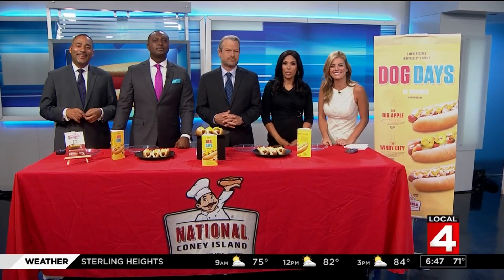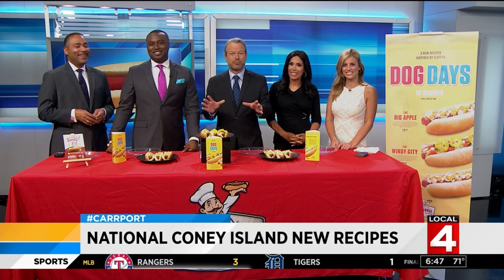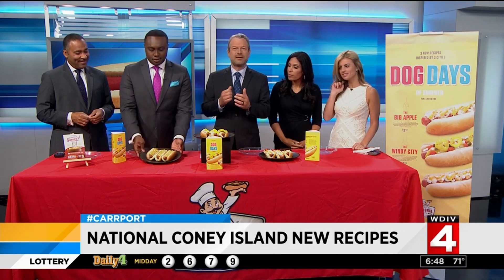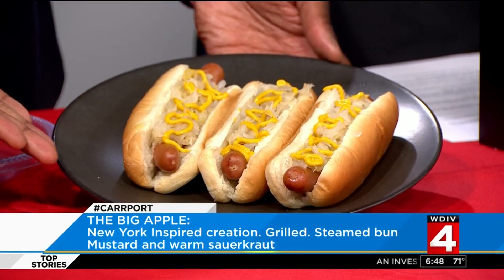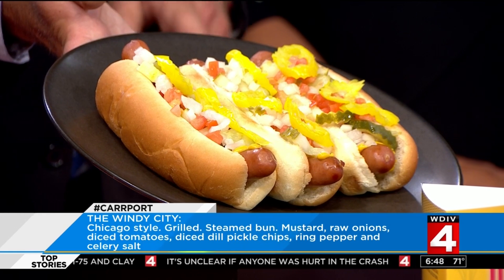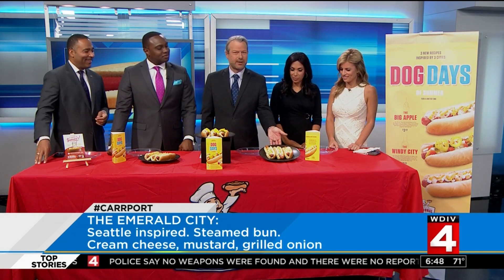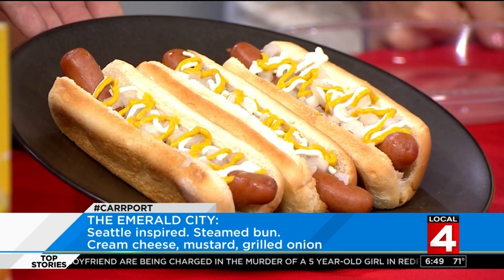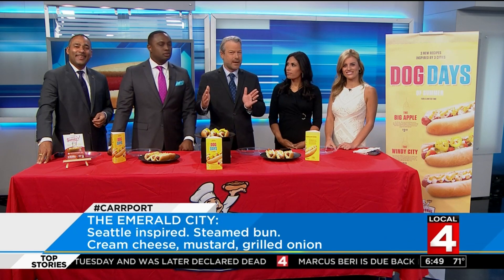National Coney Island unveils new recipes exclusive to Local 4 News Today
National Coney Island unveils new recipes exclusive to Local 4 News Today, with flavors taking your taste buds to New York, Chicago and Seattle.